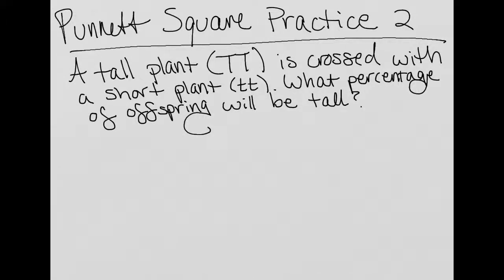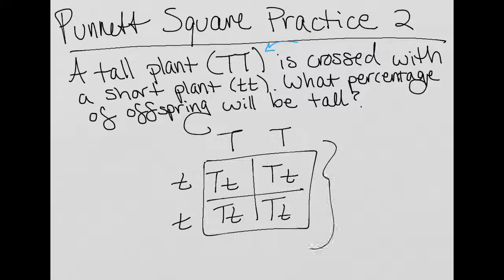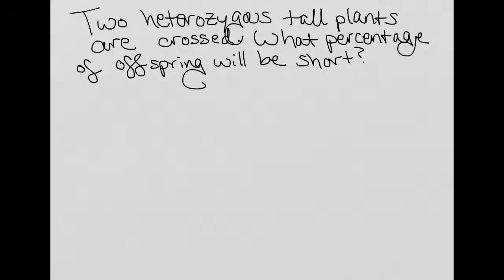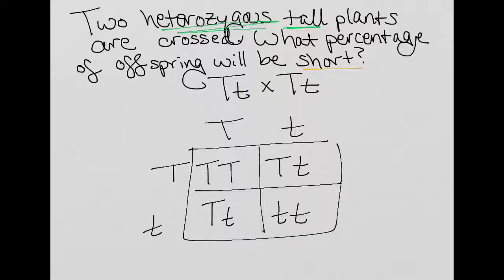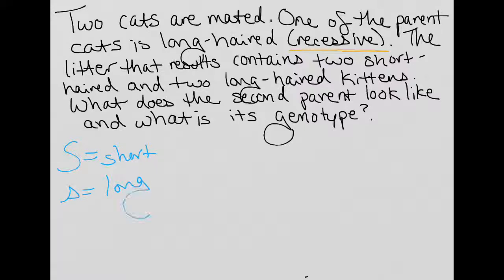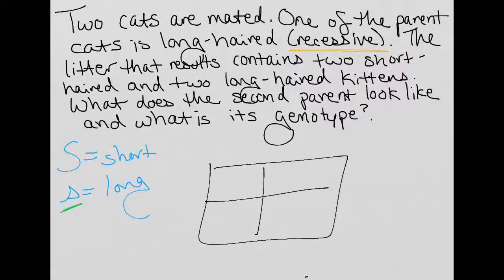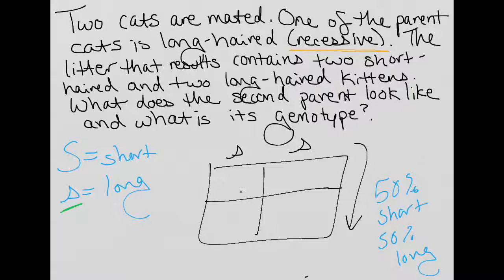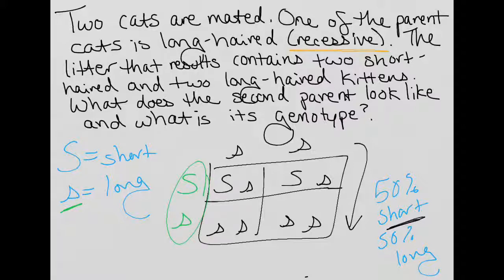Simple Punnett Square Practice 2